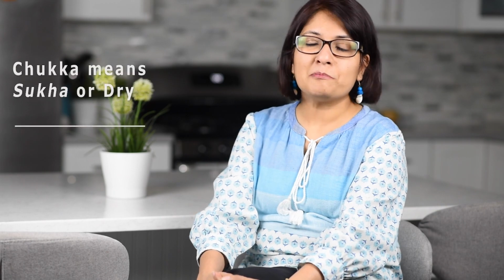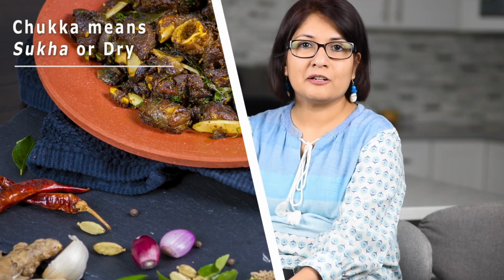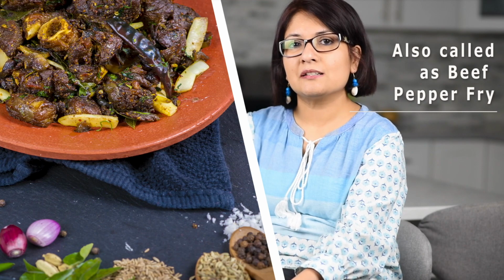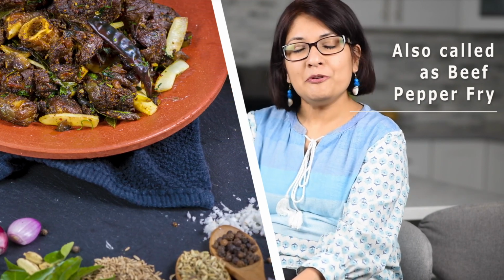Goat chukka/ Goat sukha recipe | Spicy Mutton Pepper Fry | Easy Cocktail Snack Recipe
Mutton Chukka/ Goat Chukka/ Goat Sukha / Mutton Pepper Fry is one of the most popular non-vegetarian dishes from the Southern part of India. The word Chukka is synonymous with the hindi word of 'Sukha' which means dry. Goat shoulder meat is probably the best meat to make this dish, but we prepared with goat leg meat (rann).  This dish tastes great, not only with rice, roti and parathas, but is a wonderful accompaniment to cocktails. The curry leaves and coriander leaves add a burst of freshness while the roasted coconuts contribute a bite and a wonderful nuttiness to the dish.

Kitchen Tools and Equipment :

1. Kitchen Scale (Digital)
2. Non-Stick stone coating frying pan - Red (8")
3. Oil Dispenser Bottle
4. Ceramic Pinch Bowls
5. Pressure Cooker
6. Silicone Spatula
7. Mixing Bowls (Glass)
8. Wooden Salt Container
9. Pyrex measuring mug
10. Pyrex glass containers
11. Mixer-Grinder
12. Cast-iron bowl (Black)
13. Non-Stick Deep Frying Pan with lid - Blue (11")

Ingredients :

For the Meat Masala:

1. Canola Oil / Vegetable Oil : 1 tsp
2. Whole Black Peppercorns  : 1 tbsp
3. Coriander Seeds  : 1.5 tsp
4. Cumin Seeds : 1.5 tsp
5. Fennel Seeds : 1 tsp
6. Whole Dried Red Chili : 4
7. Cinnamon : 2 inches (broken into pieces)
8. Cloves : 8
9. Green Cardamoms : 2
10. Curry Leaves : A few
11. Garlic:  8 cloves (40 grams)
12. Ginger Paste: 2 inches (20 grams)

For the Main Preparation:

1. Canola Oil / Vegetable Oil : 1 tbsp (to sauté mutton pieces in pressure cooker)
2. Mutton/ Goat Meat: 850 grams
3. Turmeric Powder : 1/2 tsp
4. Warm Water: 1/2 cup
5. Canola Oil / Vegetable Oil : 1 tsp (to roast coconut pieces)
6. Fresh Coconut Slices: A few thin slices (I used 1/4th of a coconut)
7. Canola Oil / Vegetable Oil : 2 tbsp (for the main dish)
8. Fennel Seeds : 1/2 tsp
9. Whole Dried Red Chili : 1
10. Curry Leaves : 1 sprig
11. Chopped Shallots: 250 grams
12. Coriander Leaves/ Cilantro - Chopped : 1 cup
13. Green Chilies - Slit : 4 or according to heat level desired
14. Crushed Black Pepper : 1/4 tsp
15. Lime Juice:  1/2 a lime or to taste
16. Salt: To taste

Steps :

Meat Masala and Preparation:

1. Roast all spices under "For the Meat Masala"  (2 -10) in Canola Oil on low heat until fragrant
2. Pour on a plate and let cool
3. Lightly toss the ginger and garlic in the same pan until brown spots form
4. Grind all spices, ginger and garlic with a little water to form a coarse paste and set aside
5. Wash and drain the mutton
6. In a pressure cooker, add 1 Canola Oil / Vegetable Oil and heat
7. Add the turmeric
8. Add the mutton pieces and sauté on high heat for 5 minutes
9. Add salt to taste and sauté some more (for a minute or so)
10. Add the warm water
11. Cover lid and pressure cook until meat is tender. Let pressure release by itself. (Number of whistles/ cooking time depends on the pressure cooker, gas oven temperature, etc. - We needed 4 whistles)
12. Set aside. Do not discard the stock

Main Preparation:

1. Heat  1 tsp oil and roast the coconut pieces until lightly golden brown. Set aside.
2. Add 2 tbsp oil and add fennel seeds
3. Add chopped shallots
4. Add curry leaves
5. Add red chili
6. Add the prepared meat masala paste and fry on medium heat for a minute
7. Add the cooked mutton pieces and fry on high heat for 5 minutes, stirring continuously
8. Add the mutton stock. Continue cooking on high heat and let water evaporate completely.
9. Adjust salt to taste if needed
10. Continue cooking till dish is completely dry, the meat turns dark and oil completely oozes out
11. Garnish with coriander leaves
12. Add the slit green chilies
13. Add crushed black pepper powder
14. Squeeze some fresh lime/ lemon juice
15. Garnish with the roasted coconut slices (Optional)
16. Serve with roti/ naan or enjoy as a snack with drinks

00:00 Introduction
02:10 Roasting spices
03:33 Pressure-cooking the mutton
01:54 Pressure cooking the meat
04:38 Grinding spices
05:08 Cutting, chopping and preparation
06:19 Roasting coconut slices
06:52 Main cooking
09:16 Serving suggestion